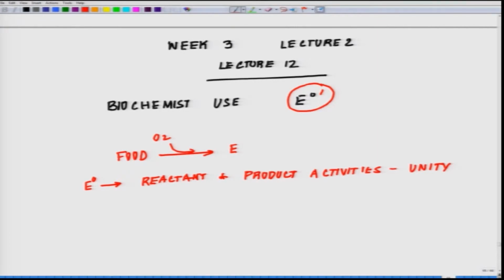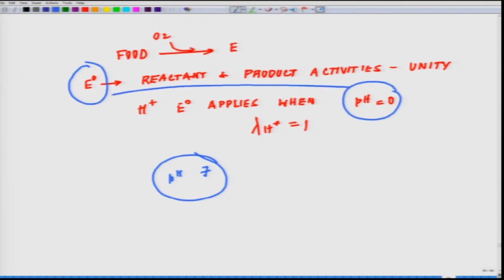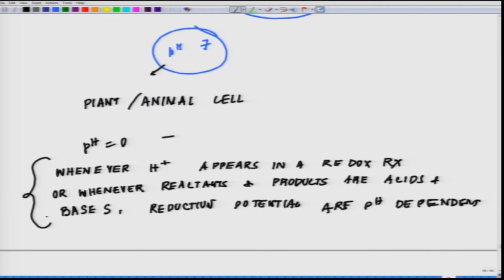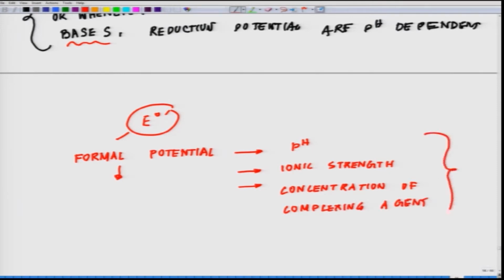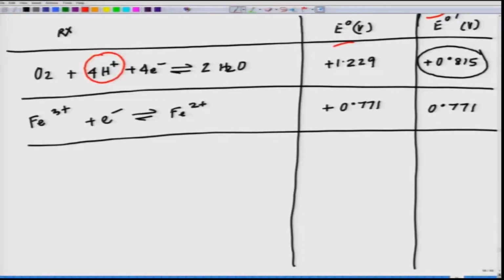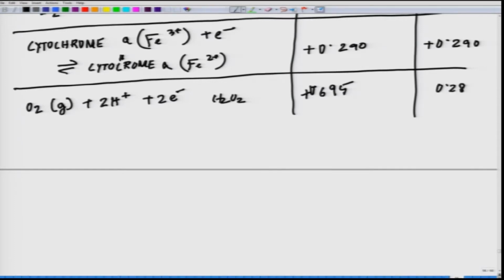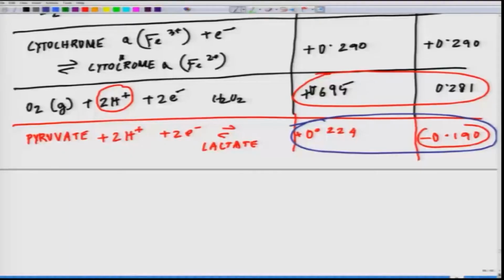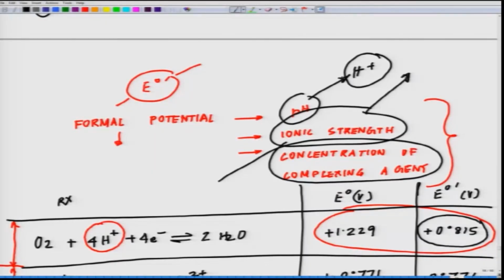Lecture 12: Cell as chemical probe and Biochemist's formal potential